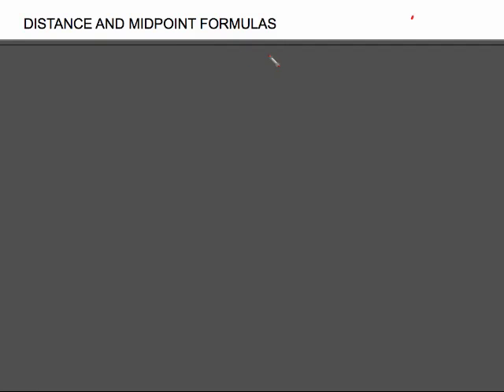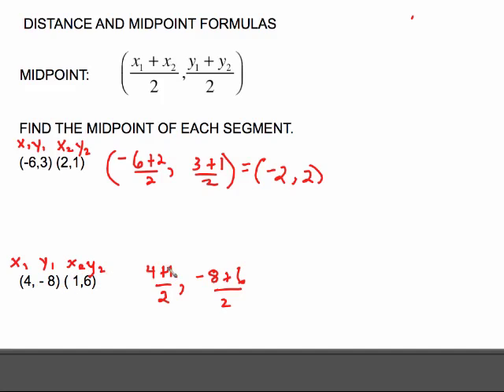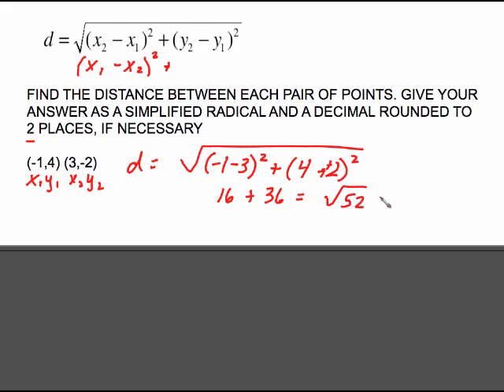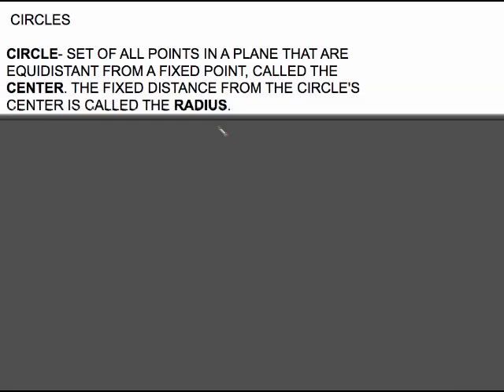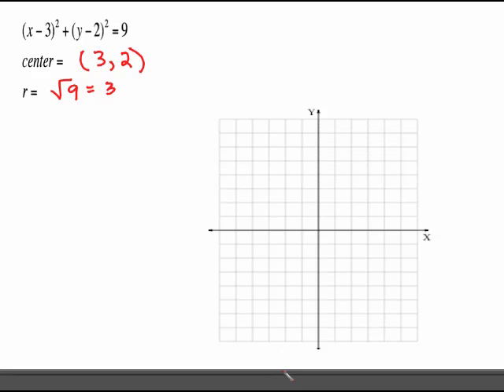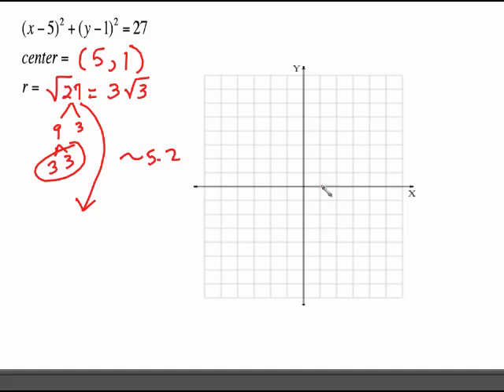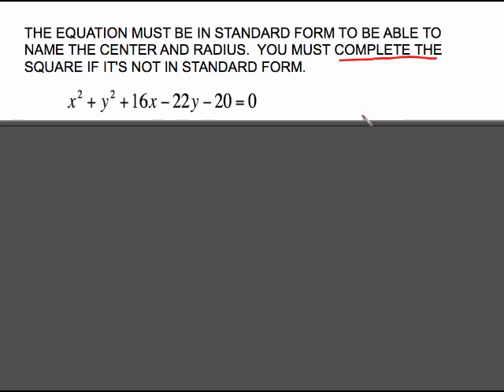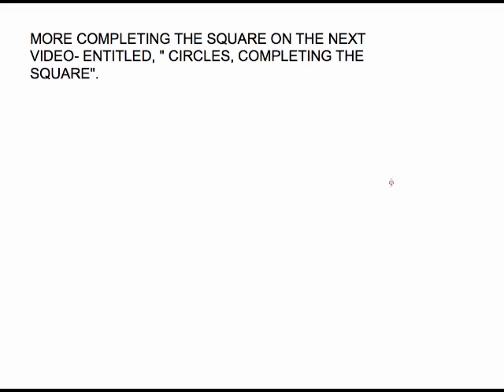MAC 1105 MIDPOINT, DISTANCE, CIRCLES, (PART 1).mp4